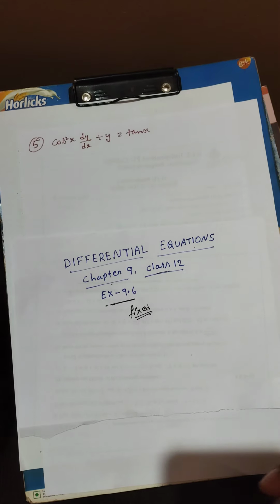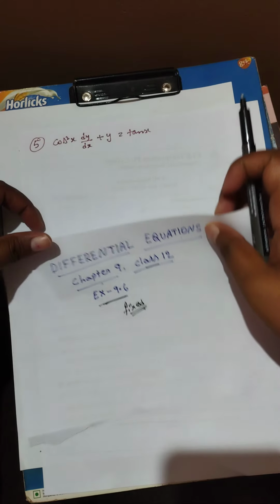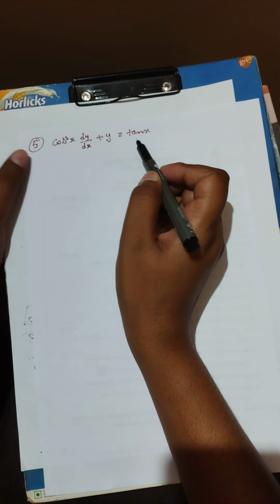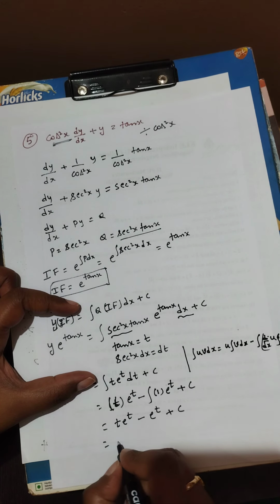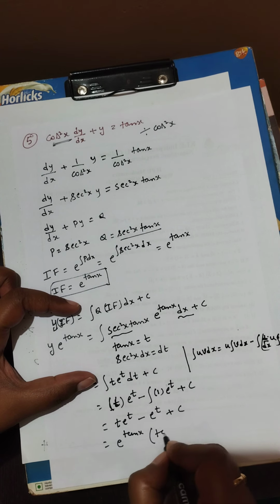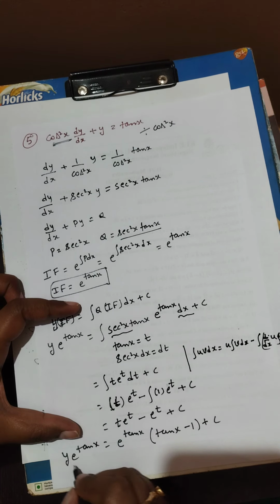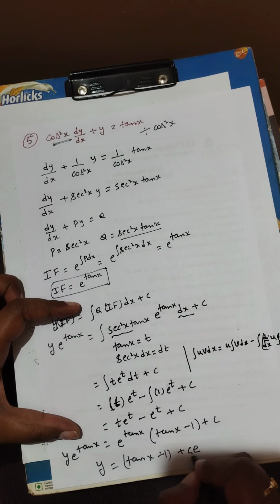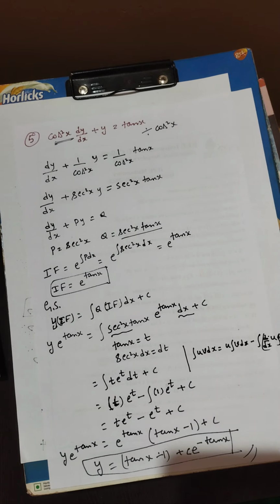Differential equation|chapter 9|class12|problem5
JACH math class